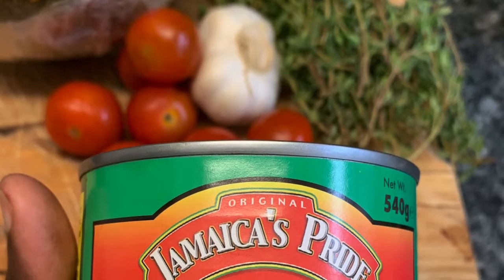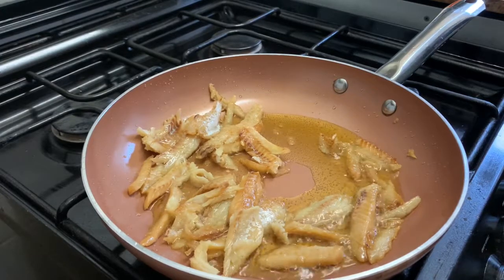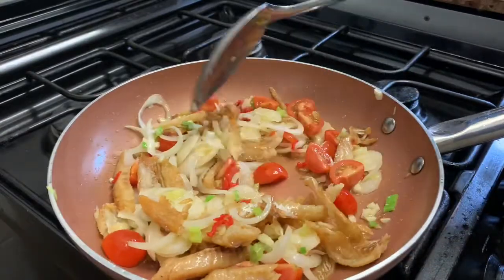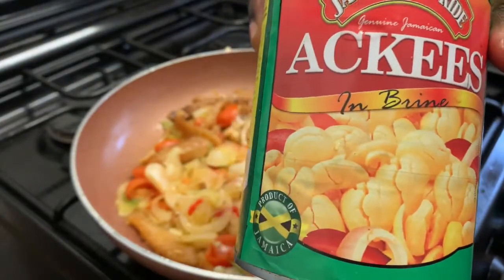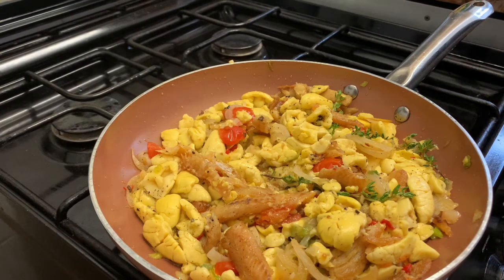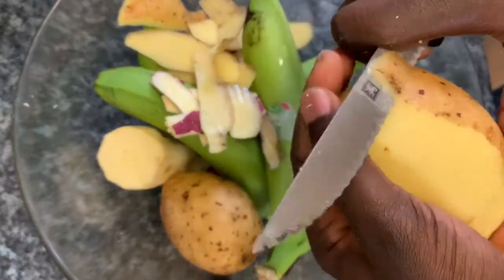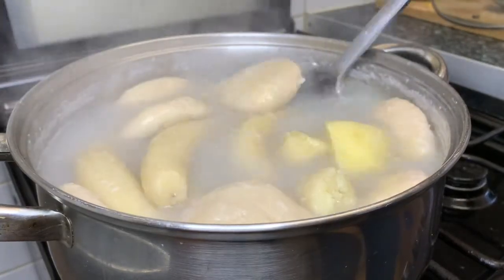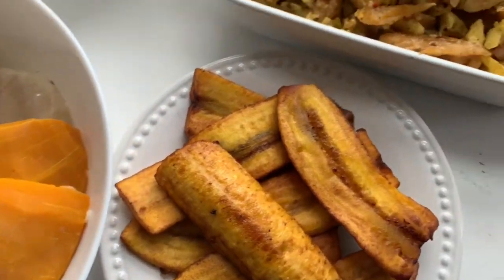ACKEE AND SALTFISH//JAMAICAN FOOD//HARD FOOD//CARIBBEAN//PLANTAIN//FISH RECIPE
Enjoy this quintessential Jamaican dish. This Jamaican national dish is a one-pan, satisfying, and flavorsome meal!

1 medium onion, chopped
1 medium tomato or cherry tomatoes chopped
5 tablespoon(s) Vegetable Oil
2 stalk(s) escallion, chopped
2 clove(s) garlic, chopped
1 scotch bonnet pepper
Pimento ground or a few kernels crushed
1 teaspoon(s) Grace Caribbean traditions black pepper
1 small green pepper, chopped
8 oz Saltfish boiled and deboned
Fresh thyme about 2 tips when pulled from stems or more to taste

Side:
(Irish) Potato
6 Green Banana
Pumpkin
2 Cups plain flour